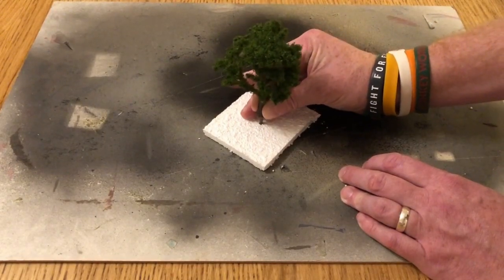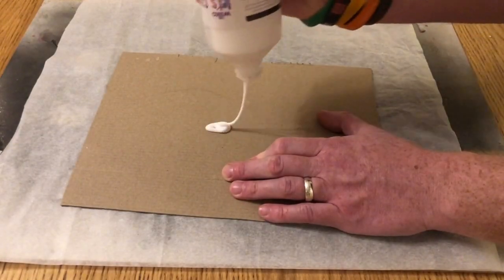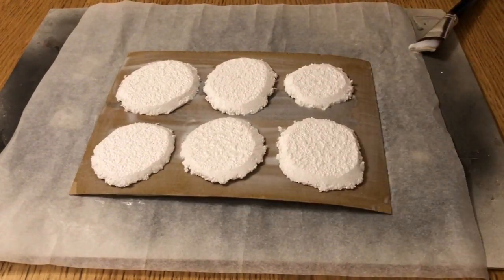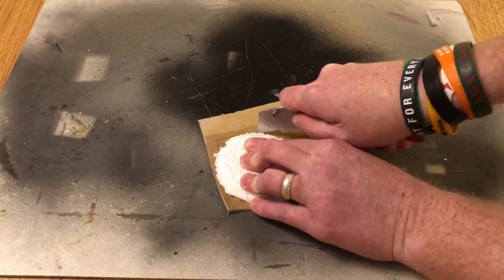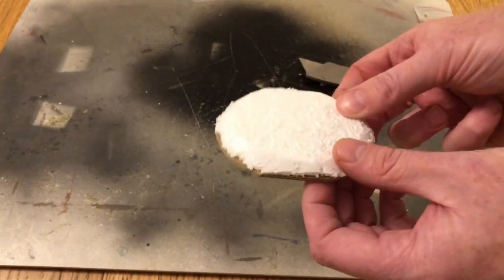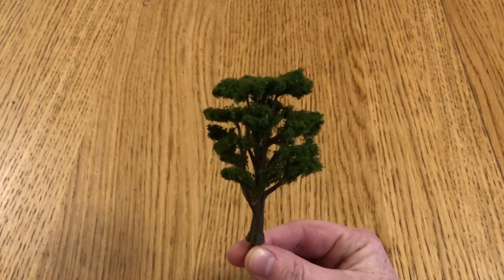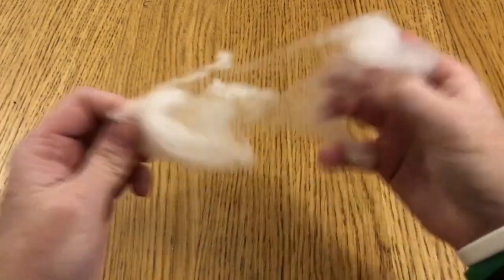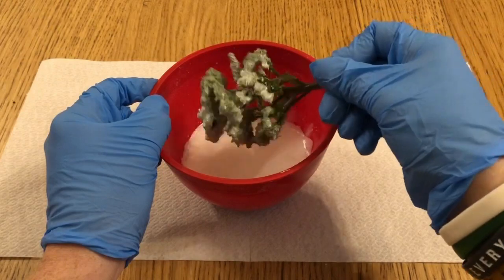How to Make Haunted Woods and Nest Trees for Rangers of Shadow Deep | Making Tabletop Terrain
Always Board Never Boring wanted to make some proper nest trees for use with Rangers of Shadow Deep and Dungeons and Dragons. These diseased trees are in haunted woods, and are home to gigantic spiders. They're easy to make with pre-made trees and some old Halloween decorations. Spooky stuff.